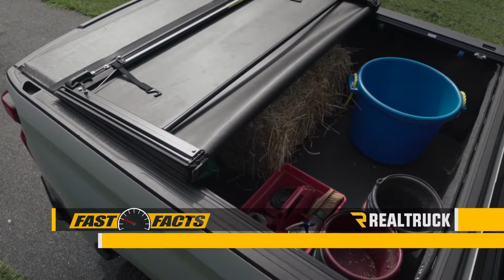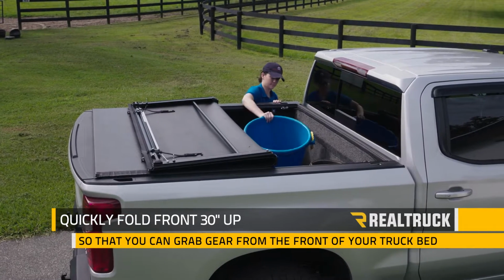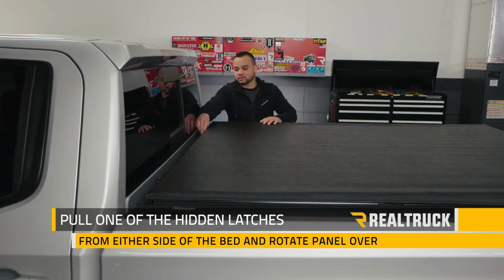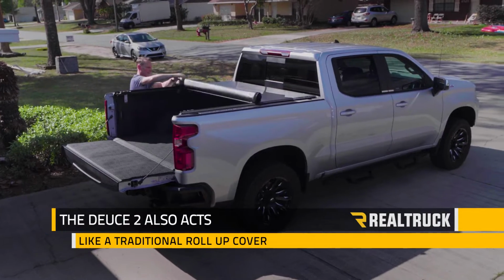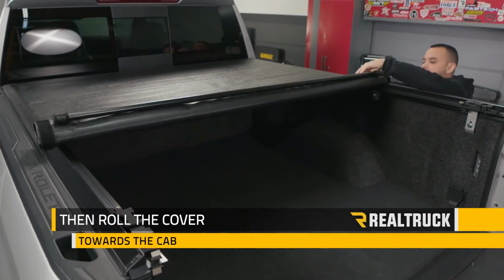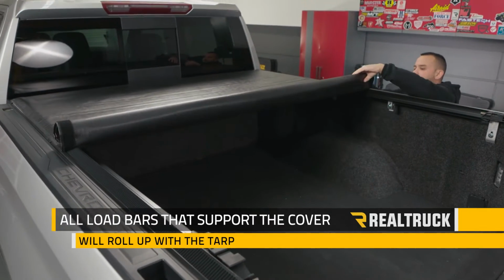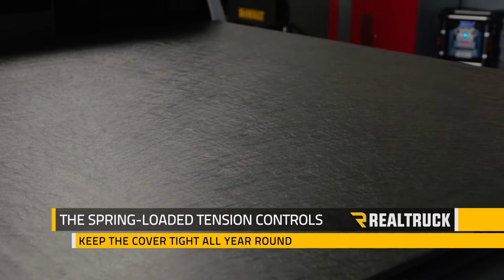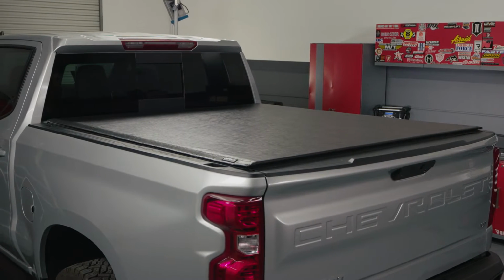TruXedo Deuce 2 Tonneau Cover Fast Facts on a 2019 Chevy GMC 1500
Get comprehensive truck bed protection while retaining rapid access to cargo near the bulkhead with the TruXedo Deuce 2 tonneau cover—an innovative soft roll-up bed cover from RealTruck

In this video, RealTruck’s Todd Henderson goes over some Fast Facts of the TruXedo Deuce 2 while installed on our 2019 (5th gen) GMC Sierra 1500. Learn more about the materials, profile, and qualities that make the Deuce 2 one of the most innovative GMC Sierra 1500 tonneau covers. 🔥

The TruXedo Deuce 2 is unlike any other truck bed cover on the market. Featuring an innovative design that doubles as a soft roll-up and folding bed cover, the Deuce 2 offers exceptional truck bed protection while retaining the quick, easy access to your truck’s bulkhead that you get with a naked bed. With a single release of the hidden latches at the front of the cover, the Deuce 2 flips rearward to expose the front half of the bed. When folded down and latched, the cover operates just like any other roll-up tonneau.

Installation is quick and easy, thanks to the included clamps and hardware. Learn more in our comprehensive 2019 GMC Sierra 1500 bed cover installation guide

Will the Deuce 2 be your next purchase for your Sierra 1500? 🗣️